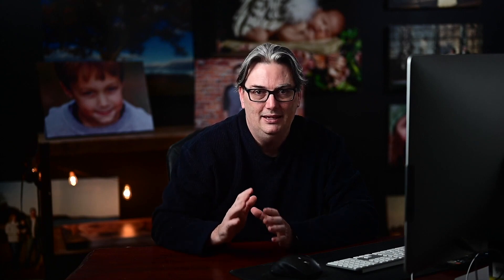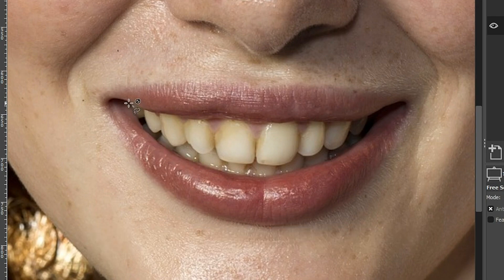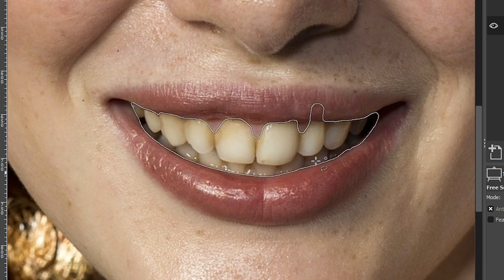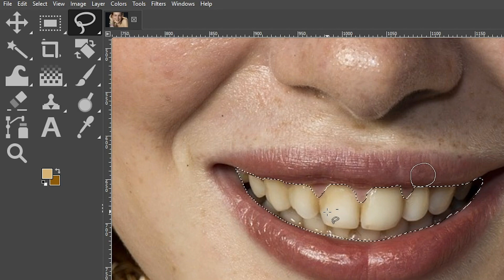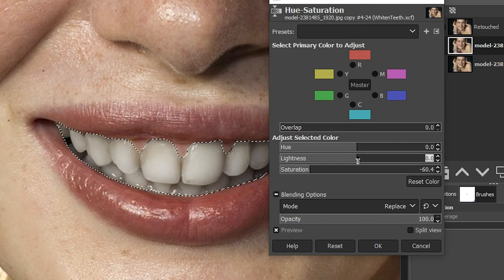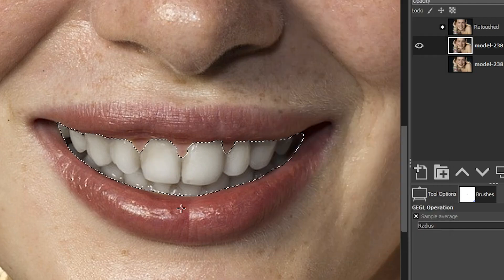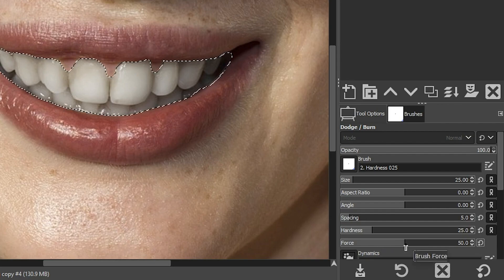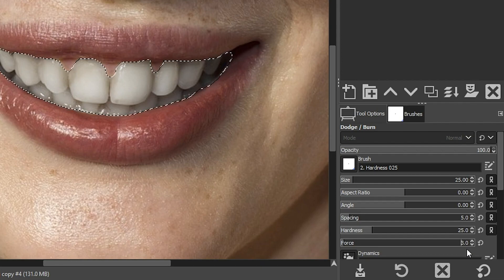How To Quickly Whiten Teeth in GIMP With Natural Results {Yellow to White}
Discover how easy it is to change yellow teeth to white in GIMP.  Oh, and how to retouch cavities too!

🅼🅰🆂🆃🅴🆁 🅶🅸🅼🅿 & 🆂🅰🆅🅴 🆄🅿 🆃🅾 80% 🅾🅵🅵!